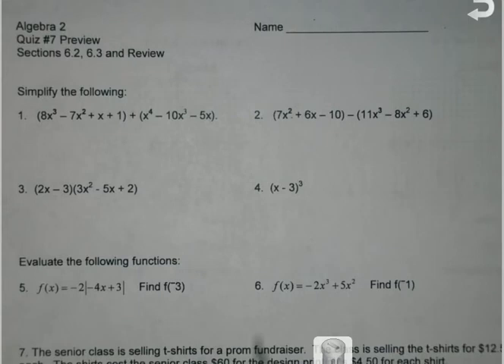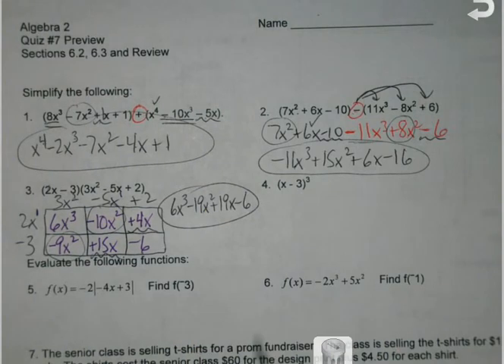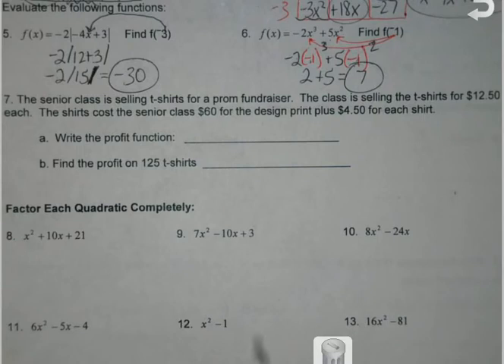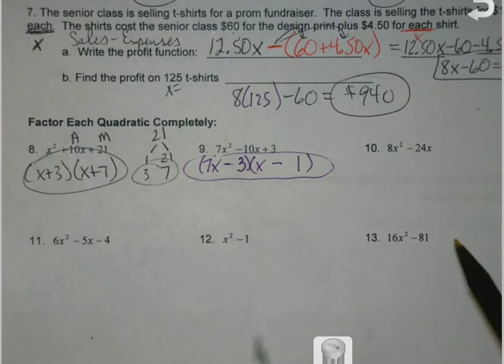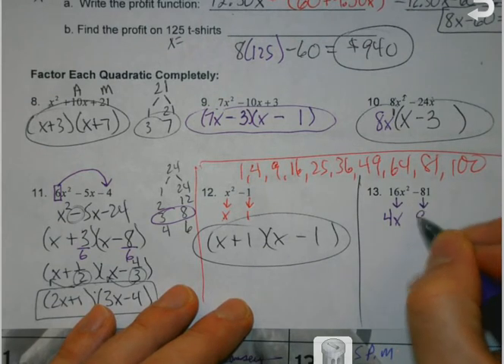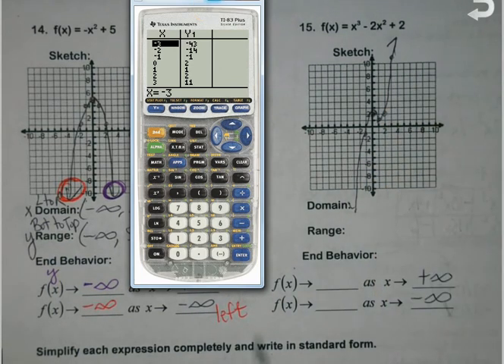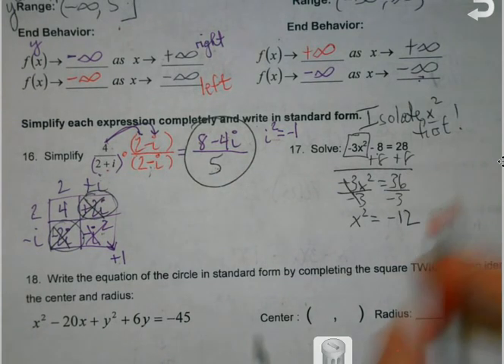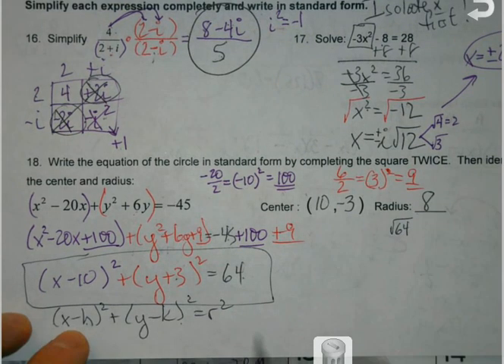Alg 2 U3 Quiz 7 (really quiz 8) Preview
We discuss end behavior, factoring, completing the square and more in preparation for the upcoming quiz!